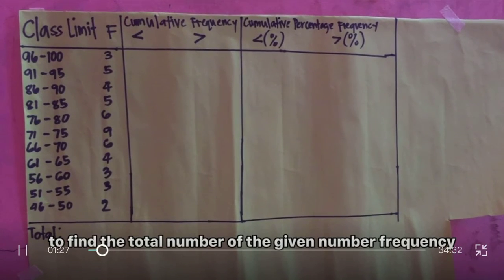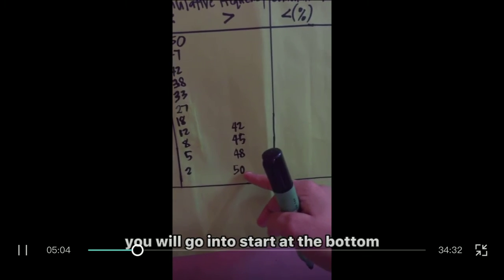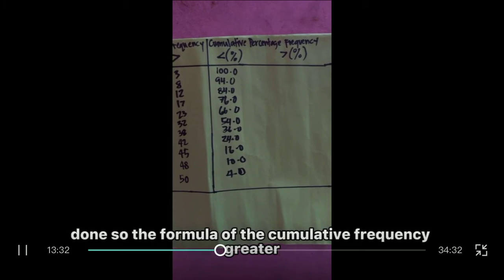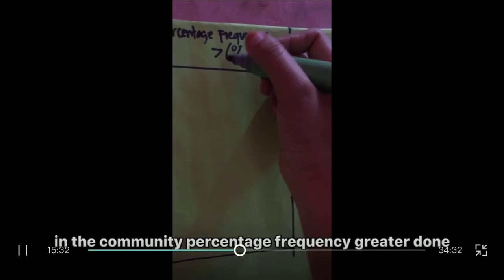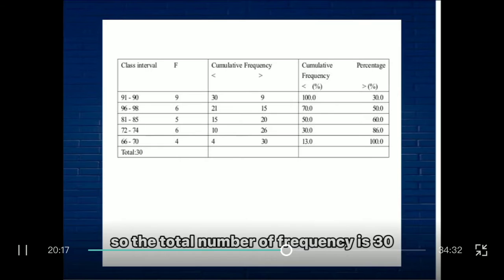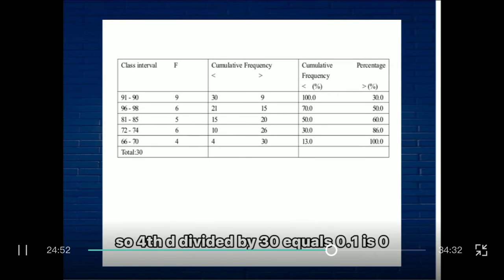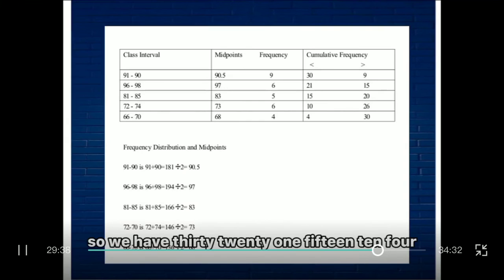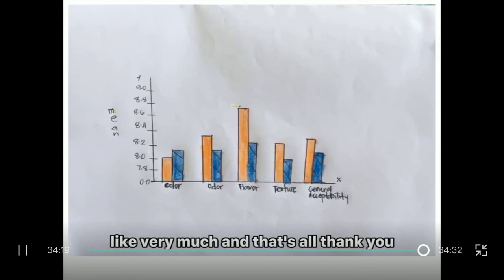The frequency distribution and the graphic representation